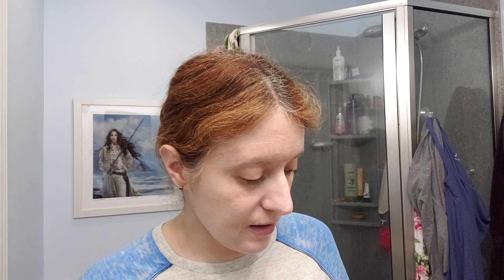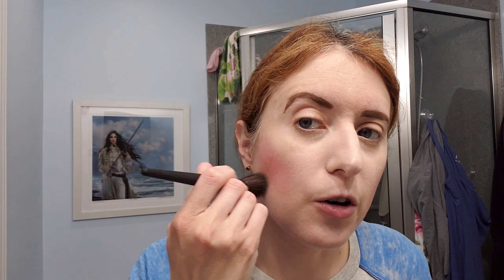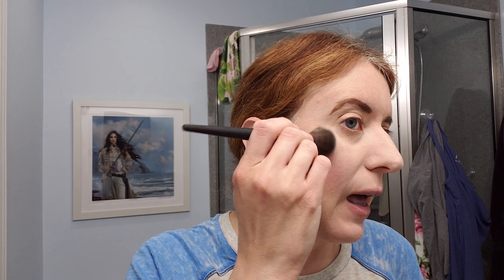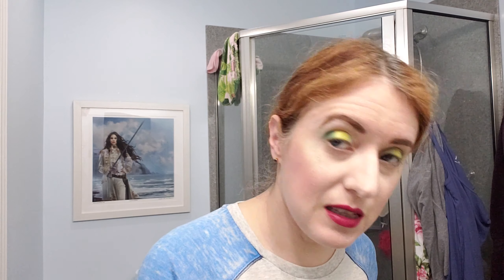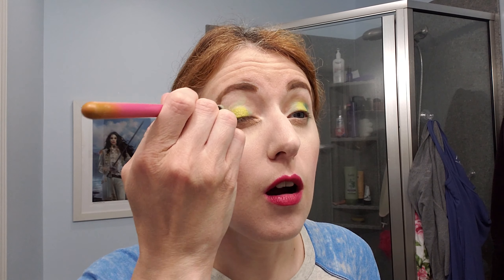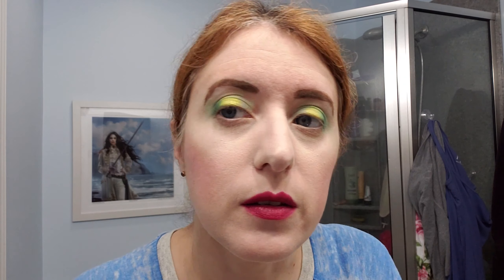Playing with Colourpop: Dang, those are bright colors!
Playing with new makeup that arrived while I was sick.